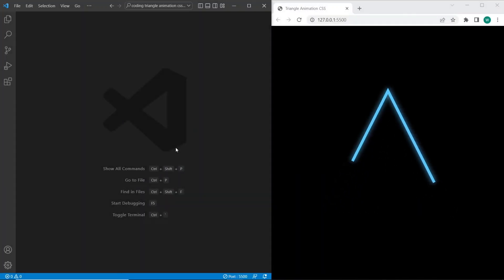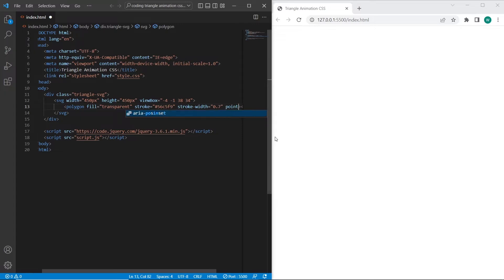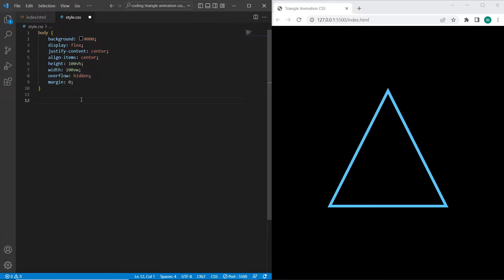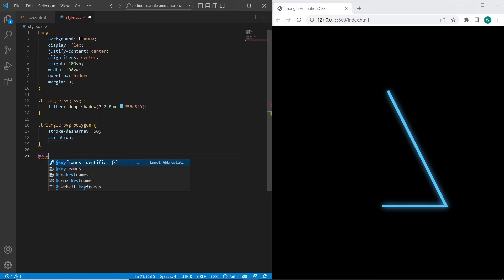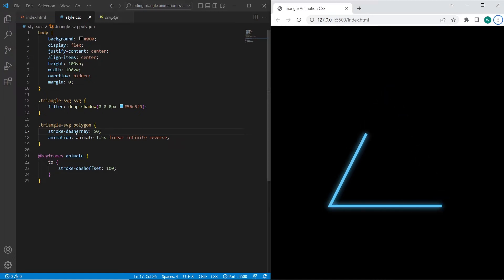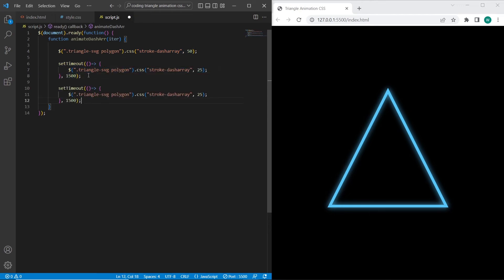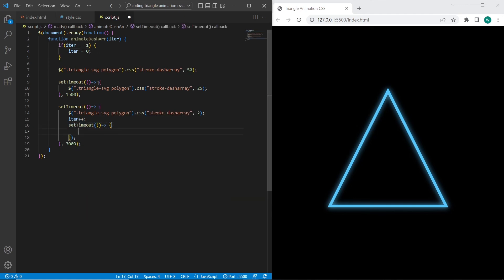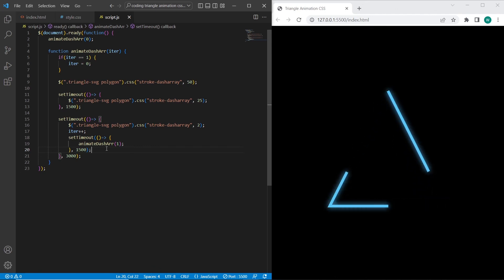Coding Triangle Animation | CSS Effect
Hey, in this video we're gonna create SVG triangle animation from my intro. Besides CSS effects we will make additional animation using JavaScript and test it out.